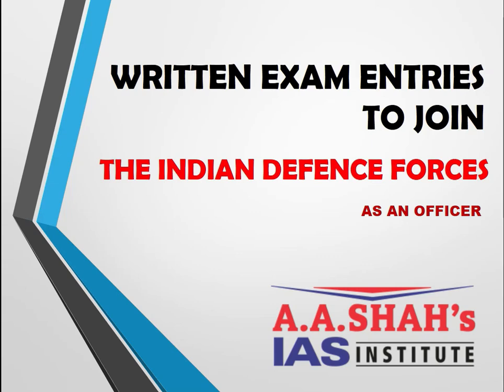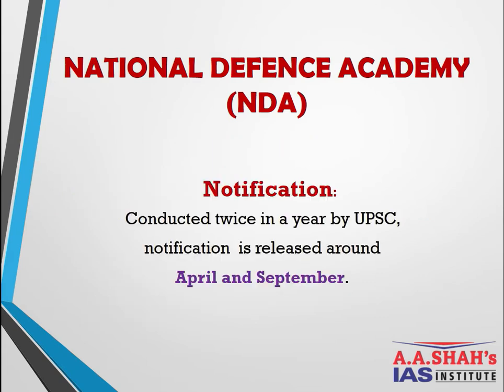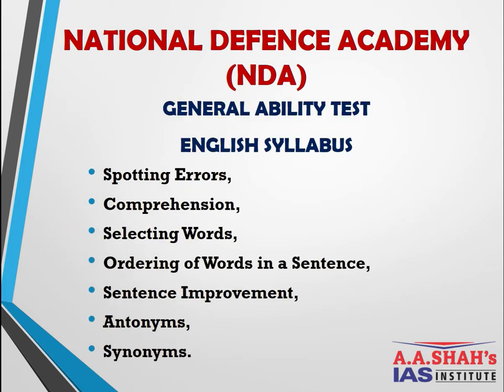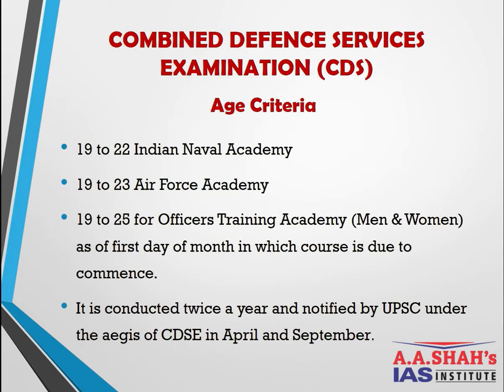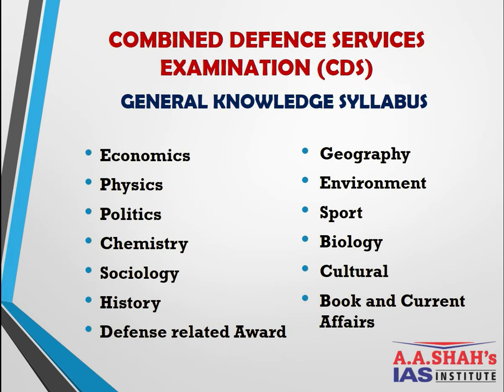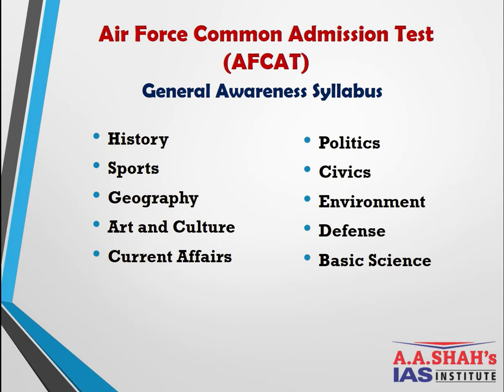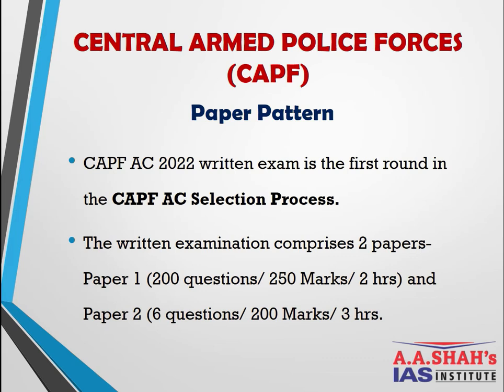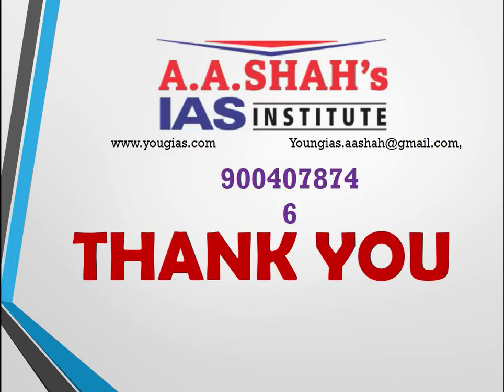Defence Exam Guidance | NDA CDS AFCAT CAPF syllabus exam pattern | free course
A A Shah's IAS Institute known for UPSC - Civil Services Exams coaching in Mumbai has expanded its wings to cover Defense Services Exams preparation. National Defense Academy (NDA) after 12th and CDS, AFCAT, CAPF after graduation.

'A A Shah Young IAS, a popular Scholarship and Competitive Exams learning center, under the expert guidance of Mrs. BILQUEES KHATRI (Nationally renowned educationalist), has developed unique ways of making the students learn difficult or boring subjects in interesting manner with entertainment which becomes easy to learn and remember.

A A Shah Young IAS with motto "We will open the world of knowledge for you" is working for students from Class 1 to Class 10. We make the subject interesting so students pay attention and efforts to learn. Thus their concept becomes clear. Memorizing and rote learning techniques are replaced with active learning.

In addition to academic tuition, Young IAS brings real value of education for students, for which there are many activities for over all development of students.
Quiz Competition
Elocution Competition
Public Speaking Competition
Kaun Banega IAS
& many more.

For further inquiry/details & demo lectures:
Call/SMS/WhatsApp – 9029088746